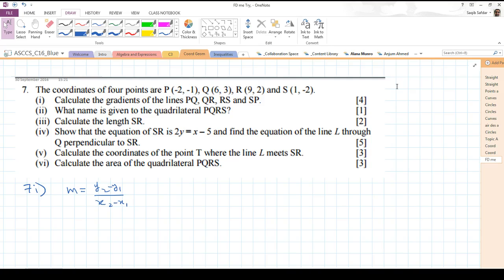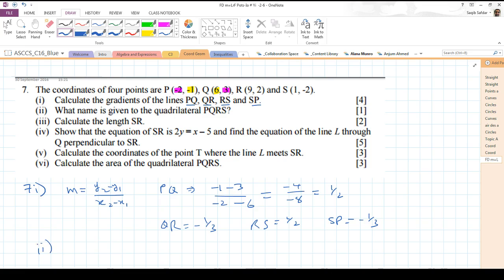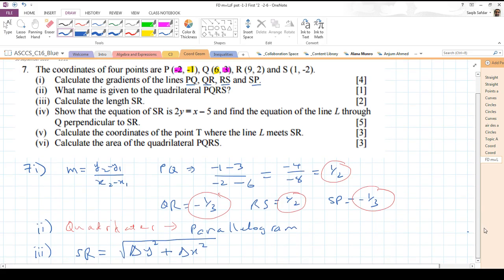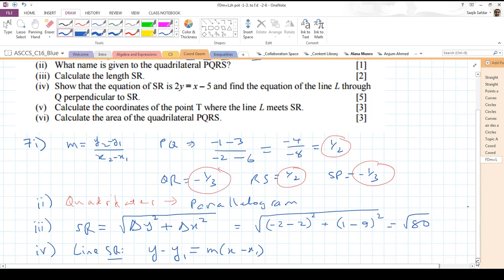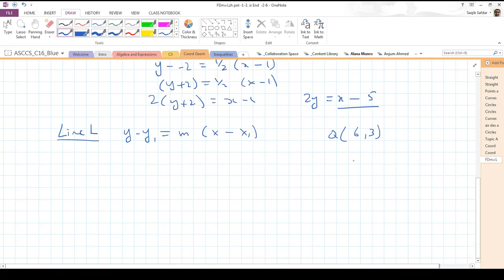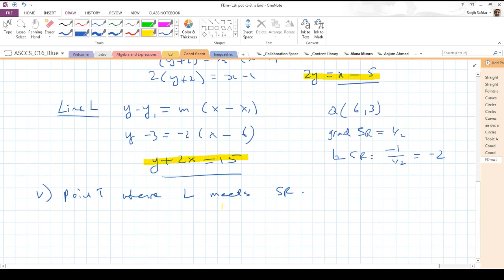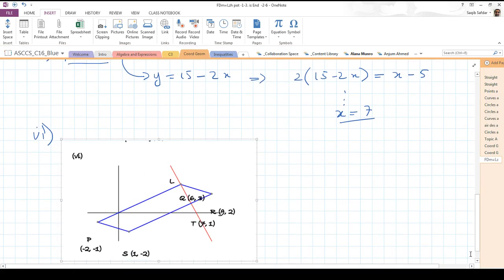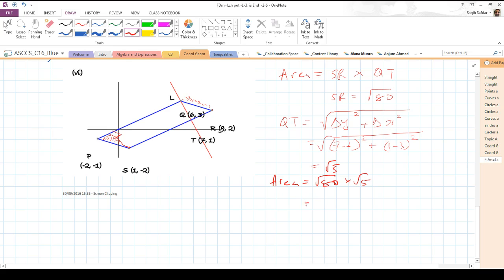Coordinate Geometry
Question 7